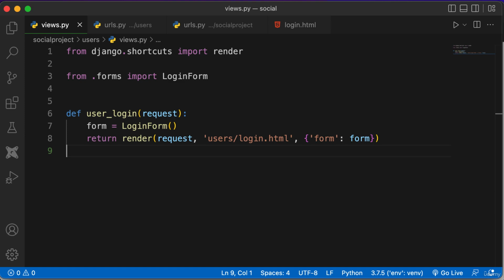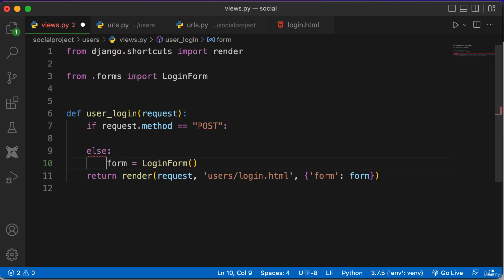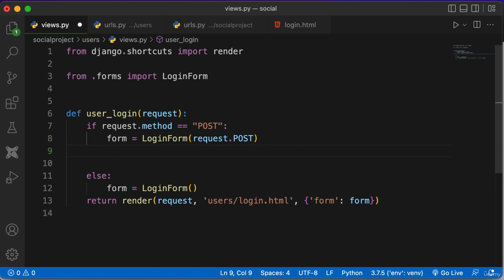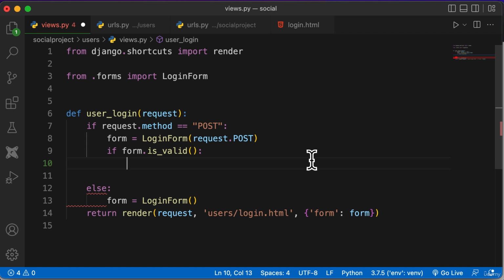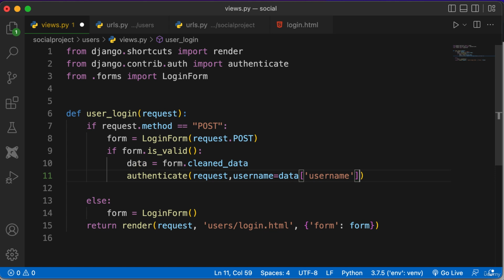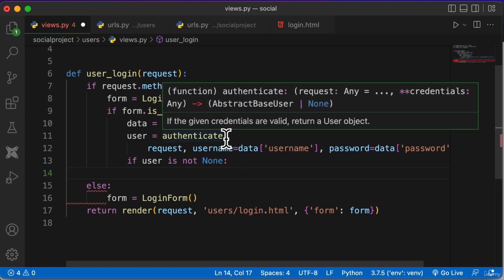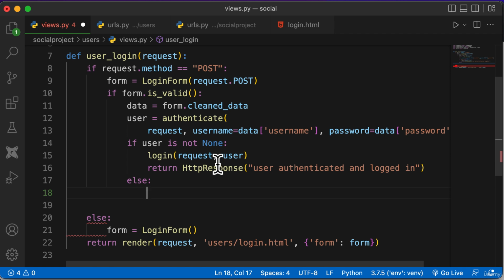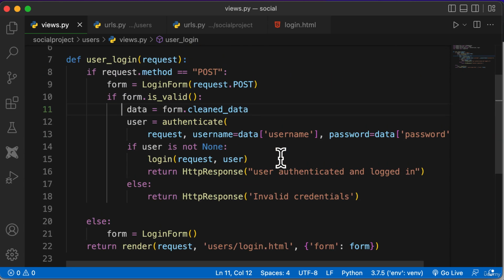004 Handling POST Request For LoginUdemyiIran